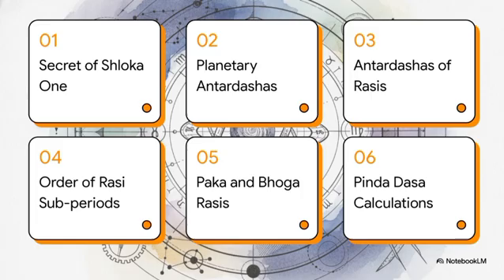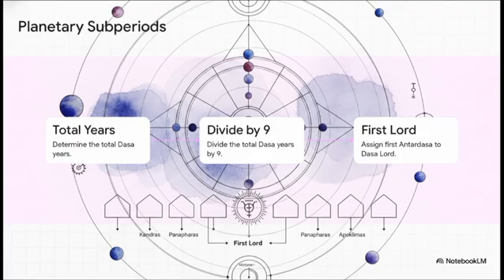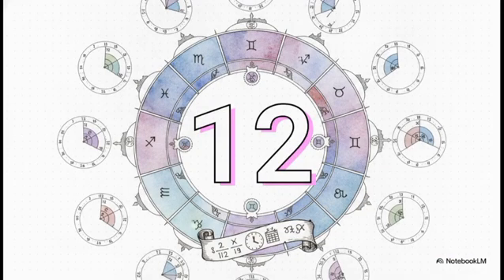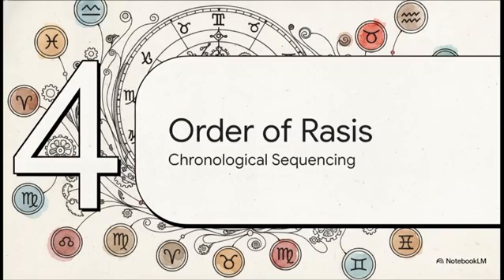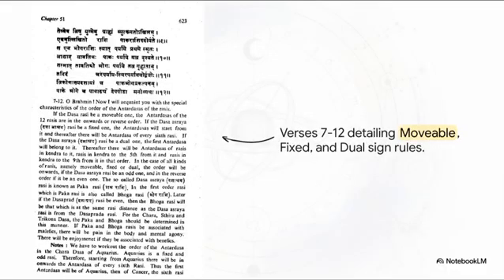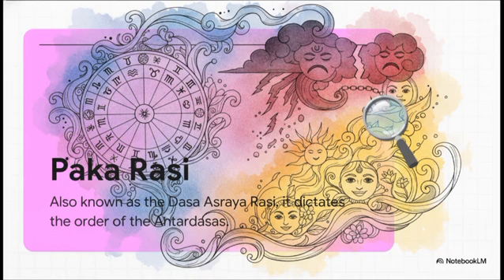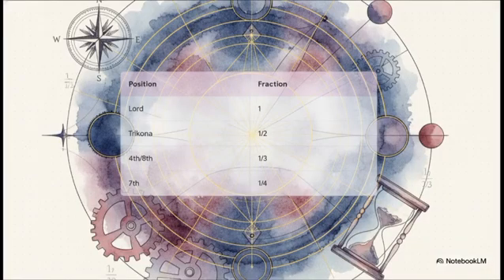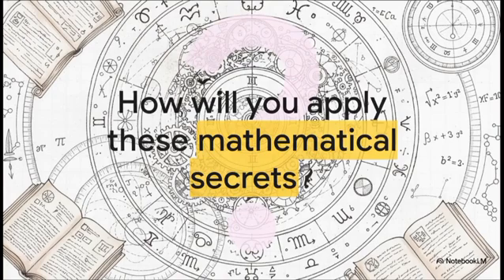Vedmata AI | India's ancient vedic wisdom delivered through artificial intelligence! Chapter 51!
Vedmata AI is a platform that combines Artificial Intelligence (AI) and timeless Vedic knowledge to present the profound wisdom of the Vedas, Upanishads, Puranas, Bhagavad Gita, and Indian culture in simple, clear, and modern language.

Our mission is to spread the message of Vedic knowledge, human well-being, spiritual development, ethical values, life management, and self-knowledge to every person in the world.

On this channel, you'll find:
✅ Easy knowledge of the Vedas and Upanishads
✅ Principles and secrets of Sanatan Dharma
✅ Spiritual and inspirational stories
✅ Life management and positive thinking
✅ AI-based presentation of Vedic knowledge
✅ Introduction to Indian culture and the Rishi tradition

📿 "Krinvanto Vishwamaryaam"—The best creation for the entire world.

Key topics from Chapter 51 of Brihat Parashara Hora Shastra:
Mathematical secret of Antardasha method.

Dear Viewers,
If you prefer watching our content in Hindi, we invite you to visit the Vedmata AI Hindi channel